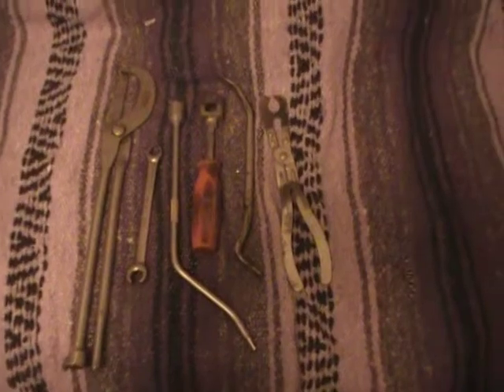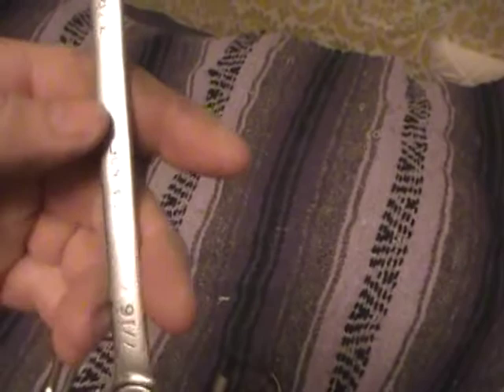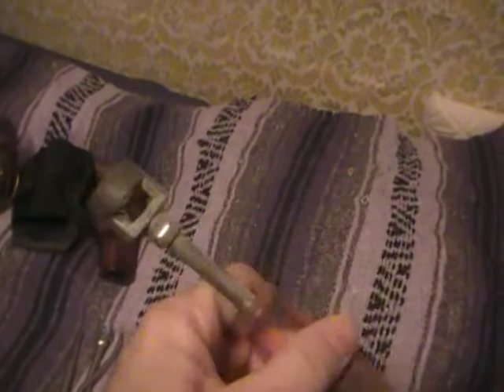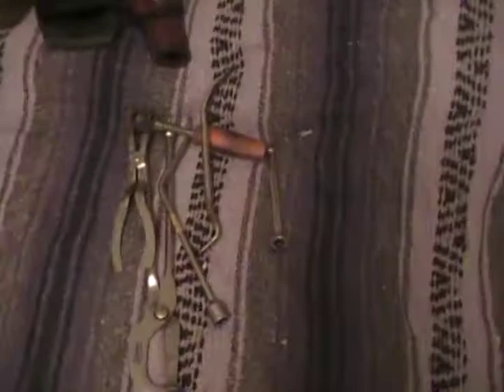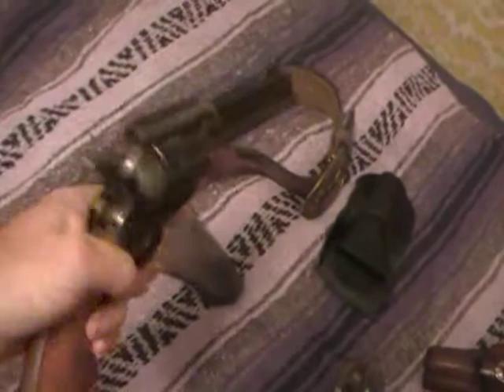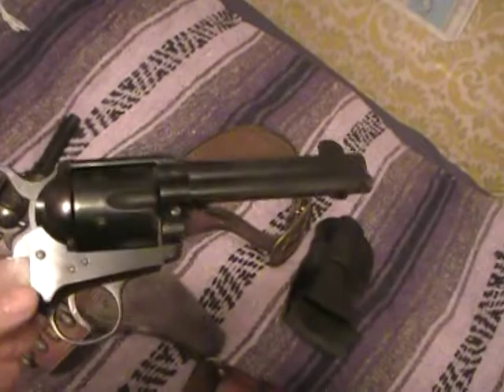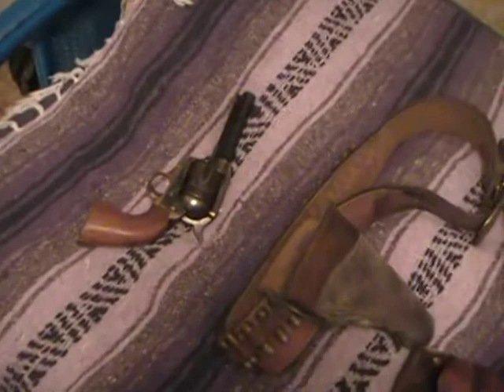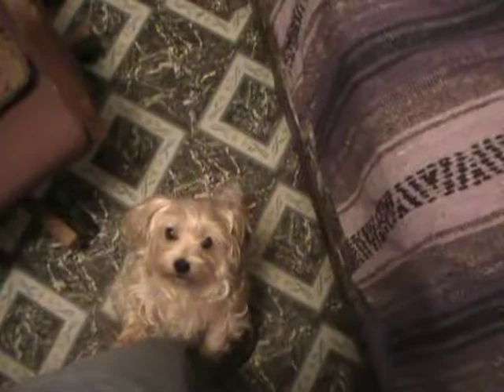rpeek tool's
Brake tools for a better way of living.